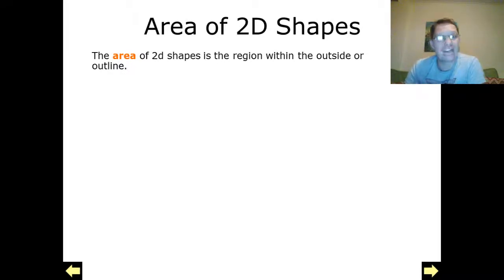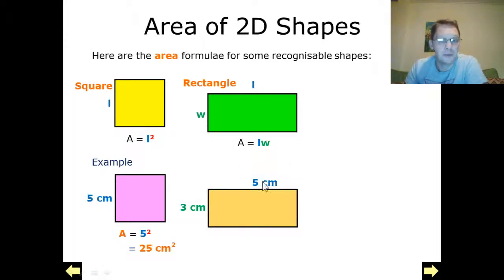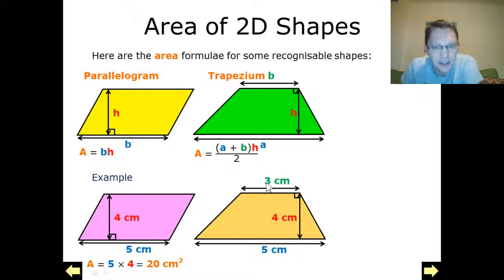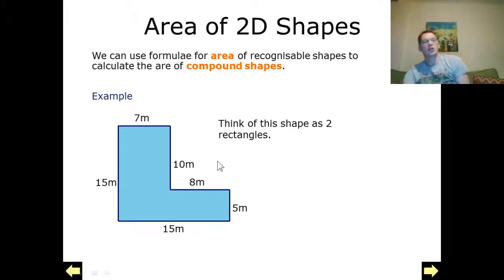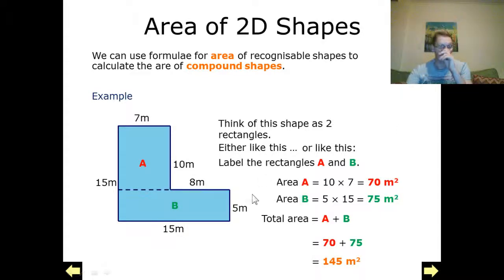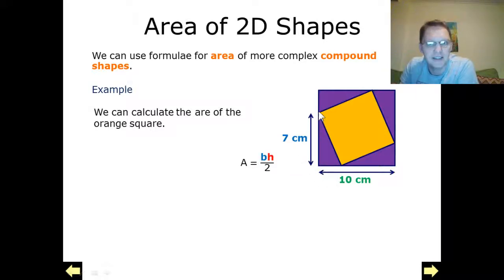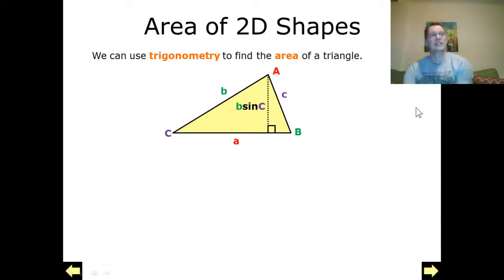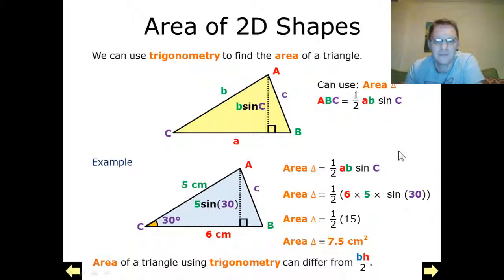Area of 2D Shapes